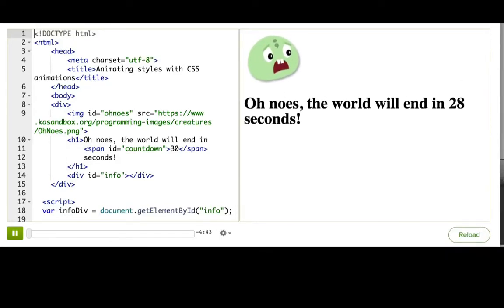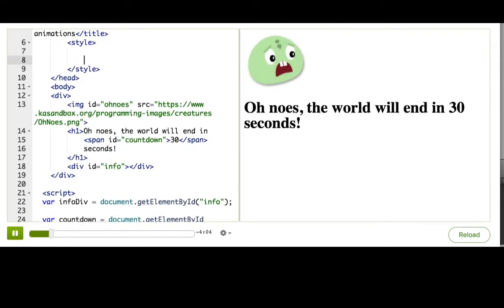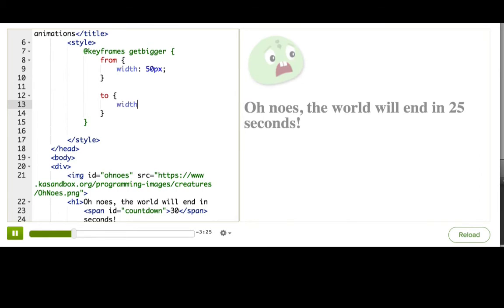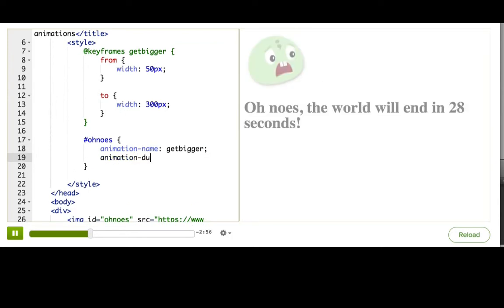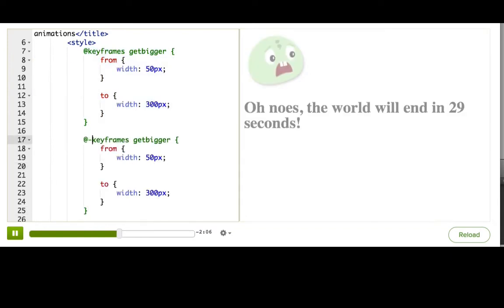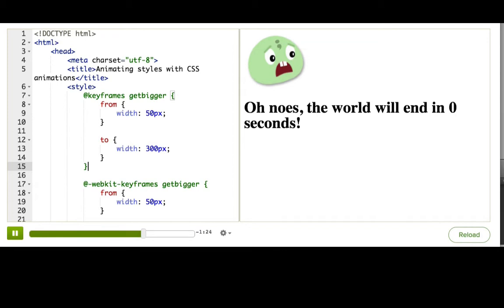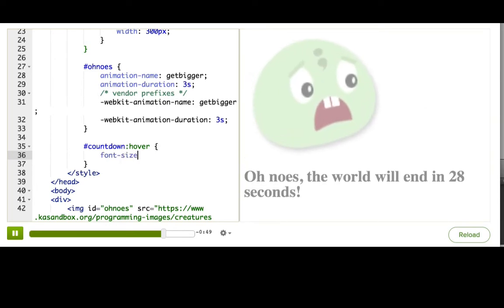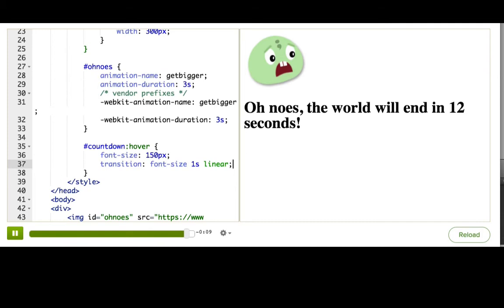Animating styles with CSS animations (Video Version)